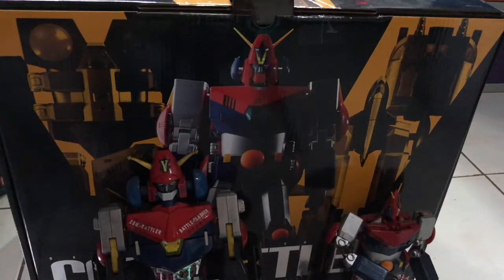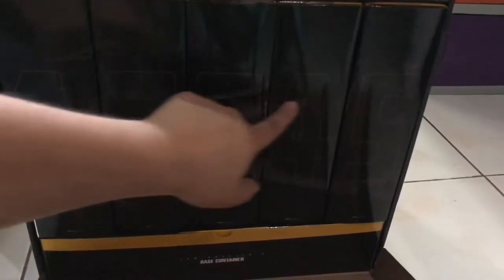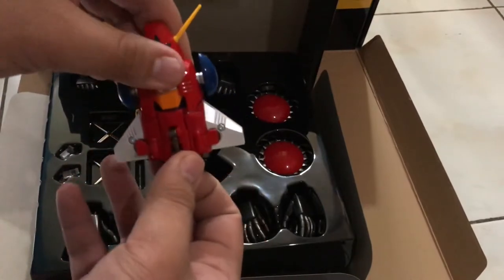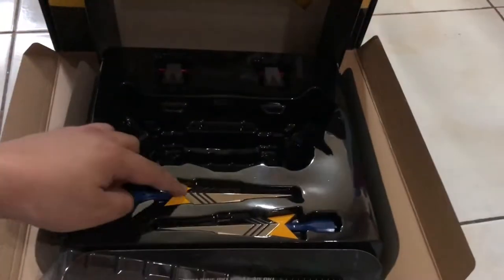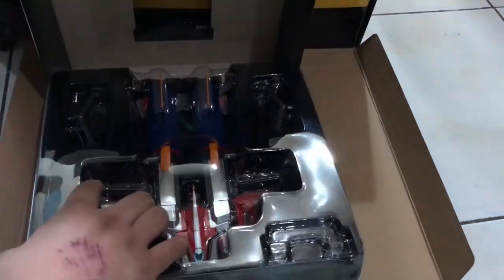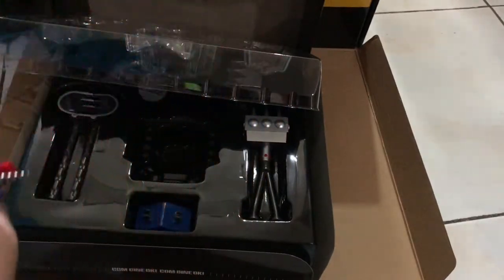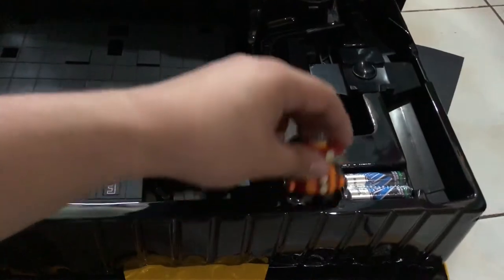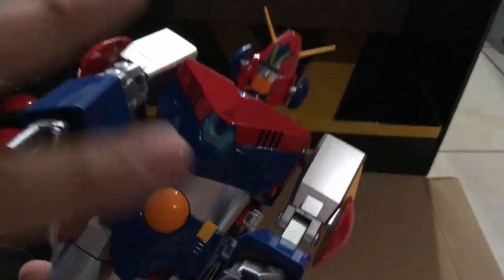DX Soul Of Chogokin - Combattler V Unboxing!!! 750 subs special!!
What is up guys! Opening this Soul of Chogokin DX Combattler V!!

Share my channel to your friends or rivals!

Camera used
iPhone X
Samsun Galaxy S8+
iPhone 8

Camera used
iPhone X
Samsun Galaxy S8+
iPhone 8

《おすしおすすめのベイ》Amazon購入リンク
ナックルグリップ
ランダムレイヤーコレクションVol.6コンプセット
ランダムブースターVol.2
超改造セット　スピードVer.
ワイドスタジアム
ランチャーグリップ ブラック
ブレーダーズソフトケース
ゴッドエントリーセット

キラーデスサイザー.2V.Hn
アルタークロノス.6M.T
ドレインファブニル.8.Nt
ブレイズラグナルク.4C.Fl
クライスサタン.2G.Lp
ゴッドヴァルキリー.6V.Rb
イベント限定 ロストロンギヌス.N.Sp 金龍 Ver.
ロストロンギヌス.N.Sp
ゼノエクスカリバー.M.I
ストームスプリガン.K.U
ビクトリーヴァルキリー.B.V
限定 レジェンドゴッドベイ
オーディン.C.B
デスサイザー.O.A
限定 アマテリオス.α.αプラチナVer.

Beyblade Burst God  plot:
Valt Aoi, who participated in the Japanese Championship, was scouted for the prestigious Spanish team "BC Sol" and heads out to Spain. With their sights set on the world, Valt and his friends begin their challenge for the World League! However, in order to qualify for the World League, they must first win the European League. Will Valt be able to take BC Sol to the World League? And can he defeat the world's strongest Bladers?

Valt's story of fierce battling and growth begins as he sets his sights to the top of the world!